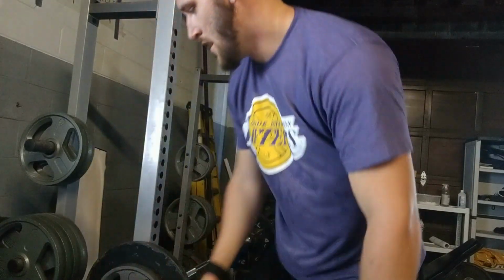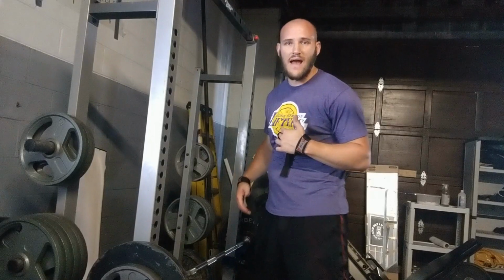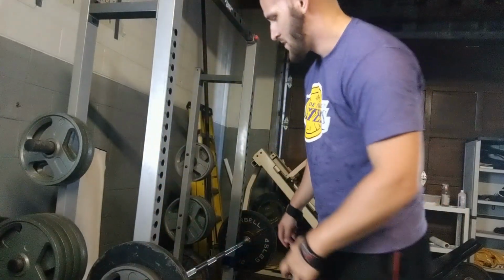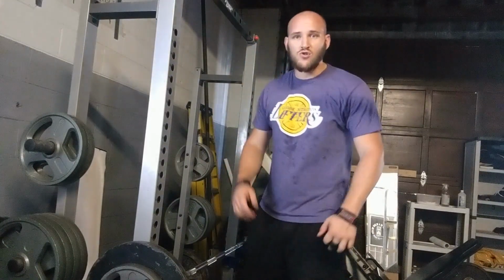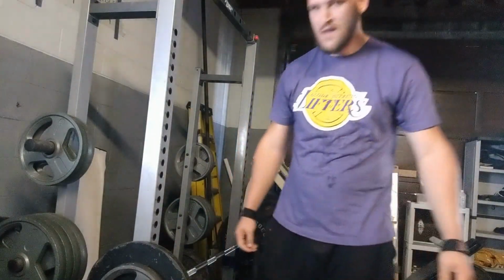GET A STRONGER BACK: Full Back Workout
🤝 Check out the Supplements and Gear I Use! 🤝
Use Code "Crucible" for all purchases!

The revenue I earn from affiliate links helps to keep my channel and website running and is an easy way to show your support and help me make more free videos like this. Thank you for the support! Stay Happy!